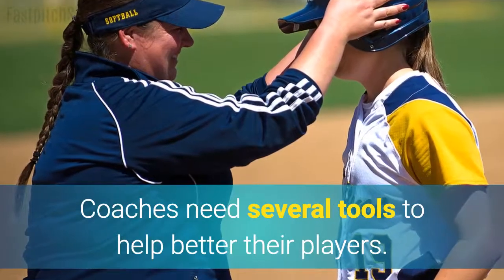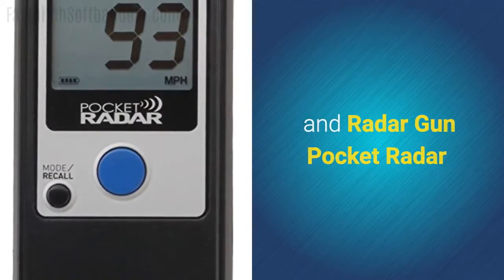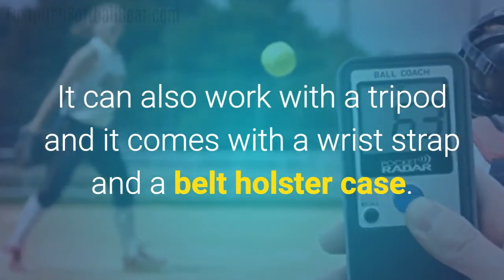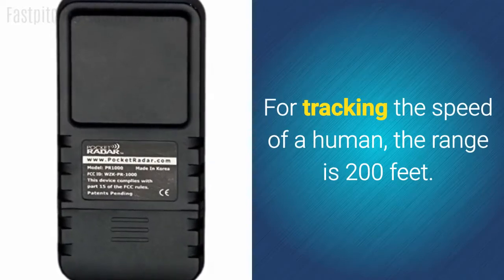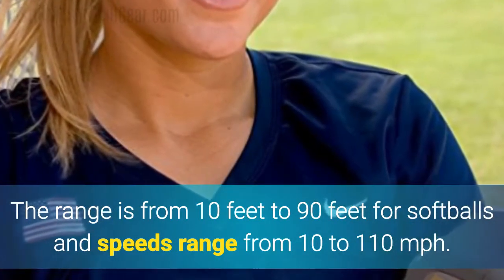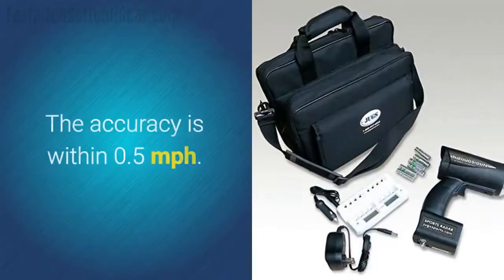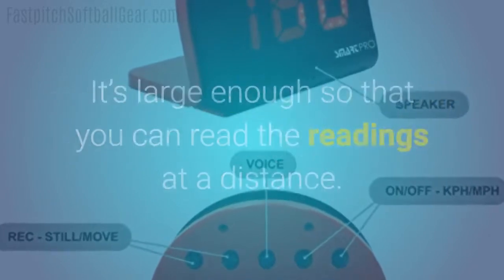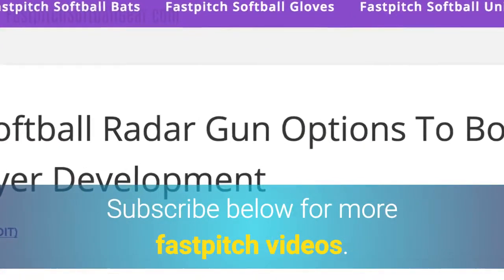5 Radar Guns To Improve Softball Teams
One tool that comes in handy is a Radar Gun.

It used to be that only teams and organizations with large budgets could afford this piece of technology, but now radar guns are affordable, allowing any team to purchase them.

In this video, I’m going to tell you about 5 softball Radar Gun options that will help bolster player development.